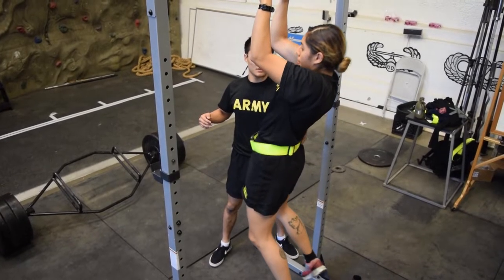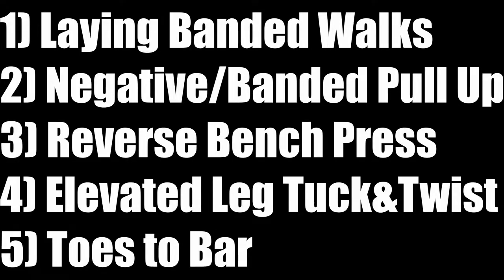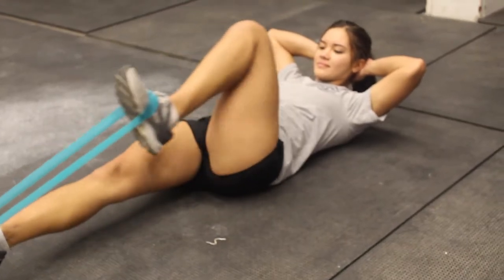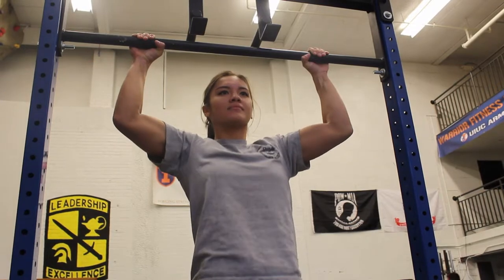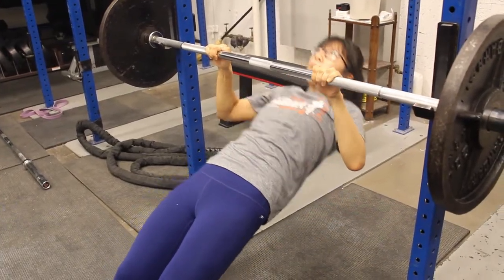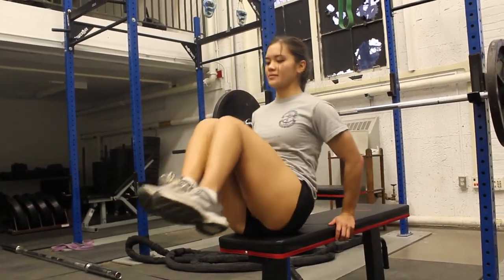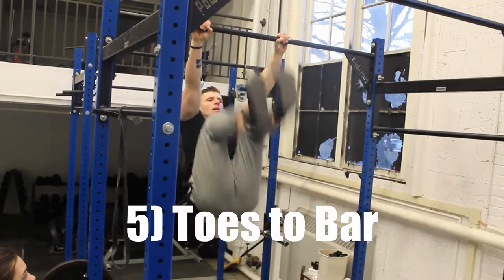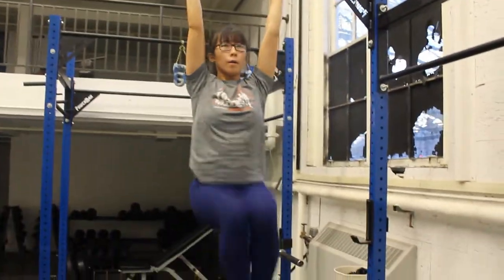Fighting Illini Battalion ACFT Prep: Leg Tuck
*I make no claims of ownership to the background song*